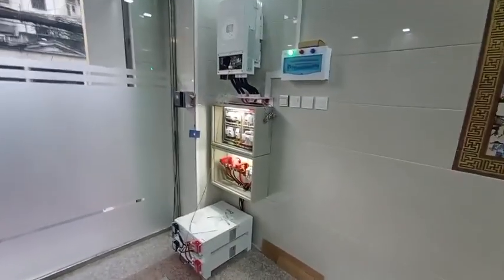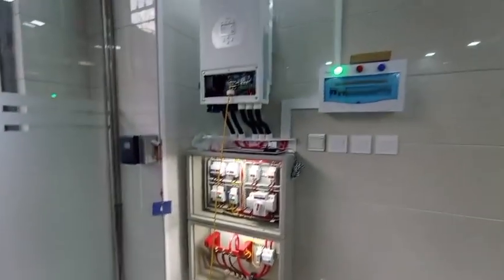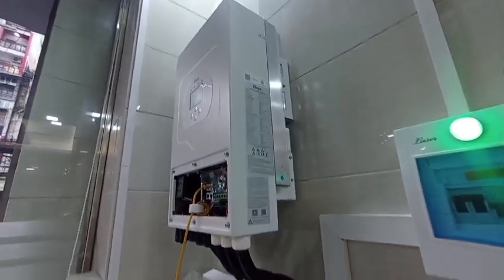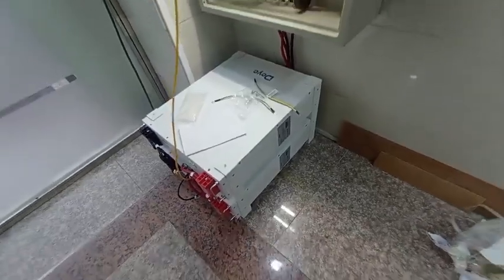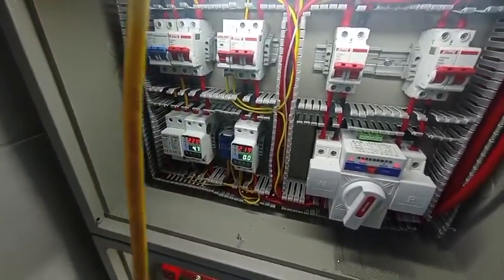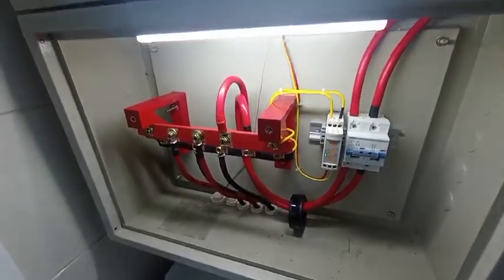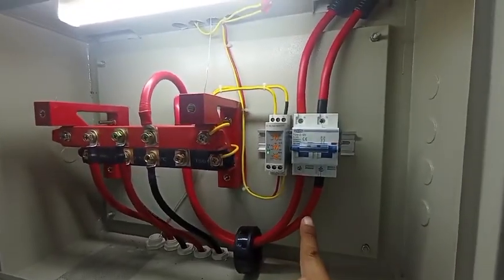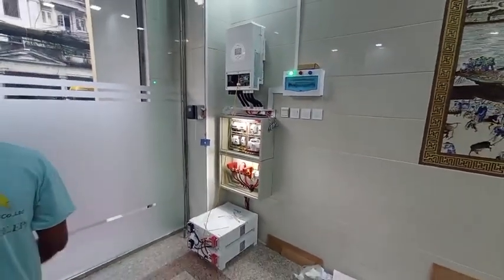Deye 8k backup